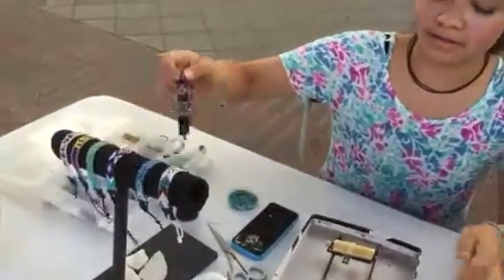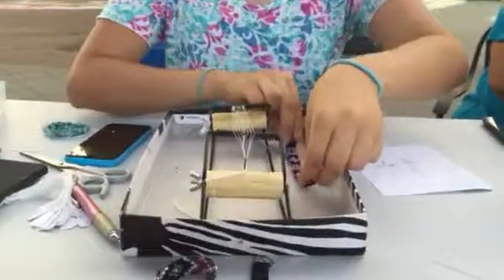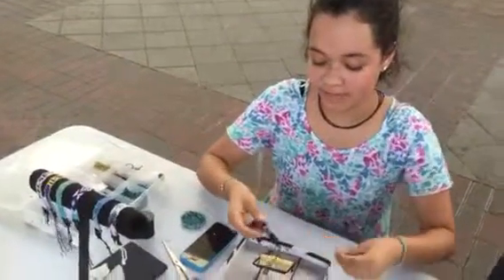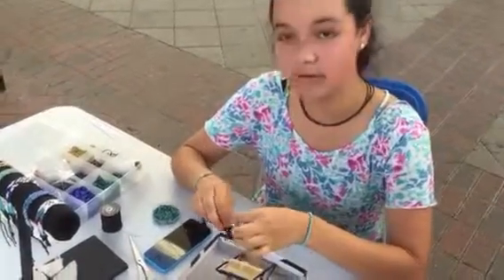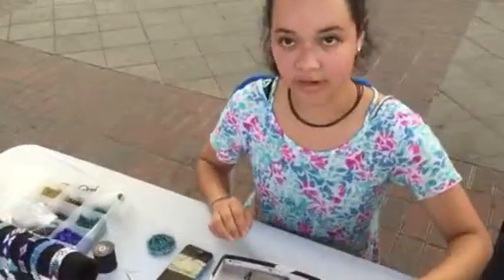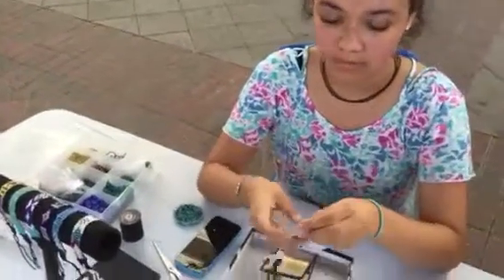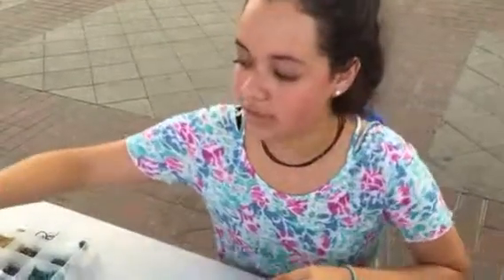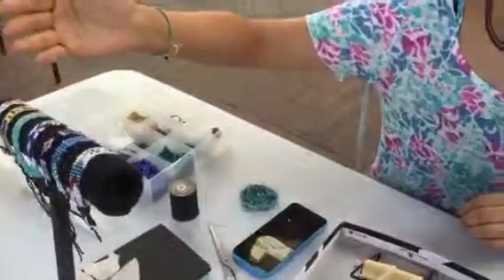Jemimah on YouthTrax